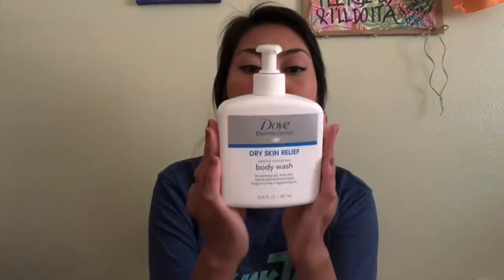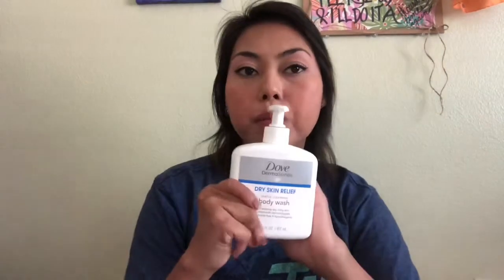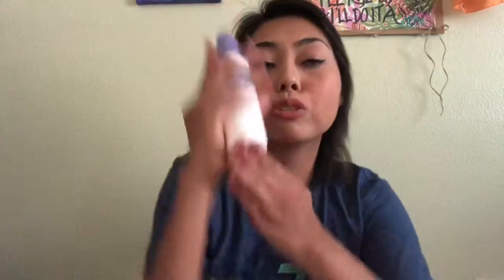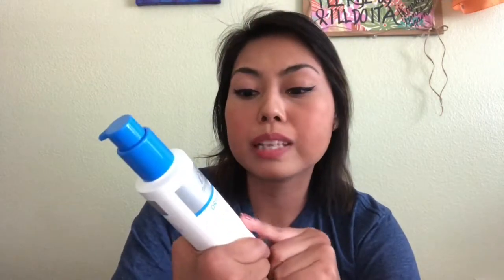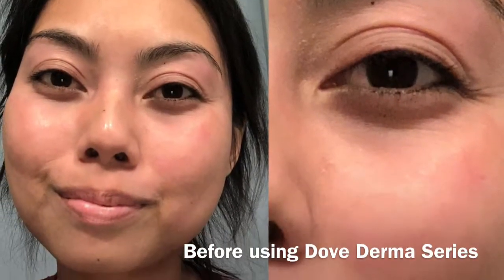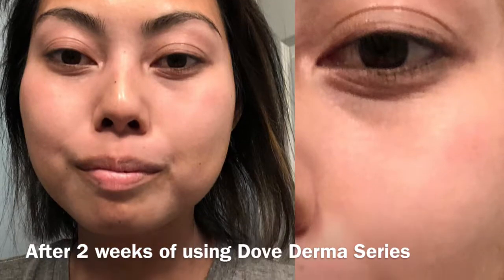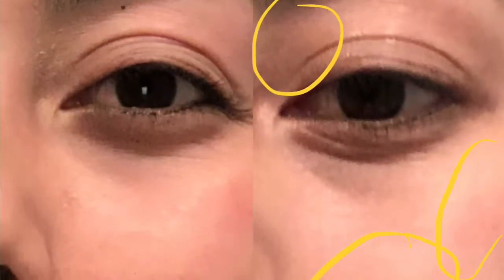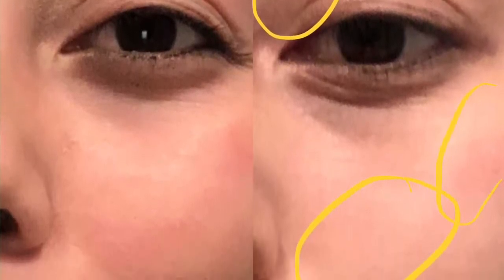Chazzle Dazzle vs. Dry Skin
Suffering from dry skin? Then try these products!

1) Dove DermaSeries Dry Skin Relief Gentle Cleansing Face Bar

2) Dove DermaSeries Dry Skin Relief Gentle Cleansing Body Wash

3) Dove DermaSeries Dry Skin Relief Replenishing Face Cream

*1, 2, & 3: “for severely dry, itchy skin. Tested with dermatologists. Fragrance free. Non-comedogenic and hypoallergenic.

4) Dove Derma Series Eczema Relief Soothing Body Lotion. * “clinically tested to soothe dry, itchy, irritated skin. Tested with dermatologists. Fragrance free. Steroid free. 1% colloidal oatmeal skin protectant.